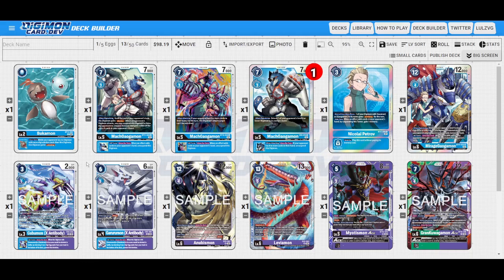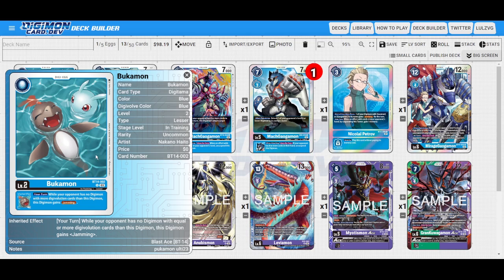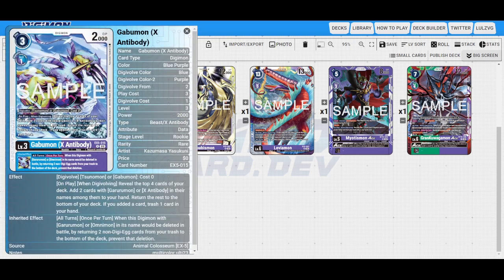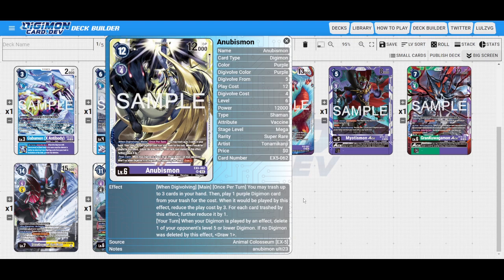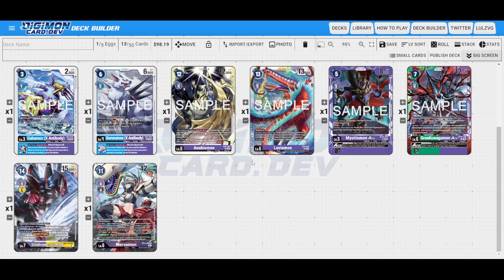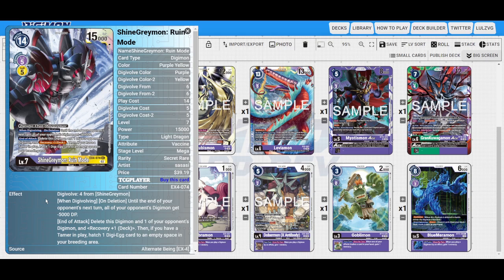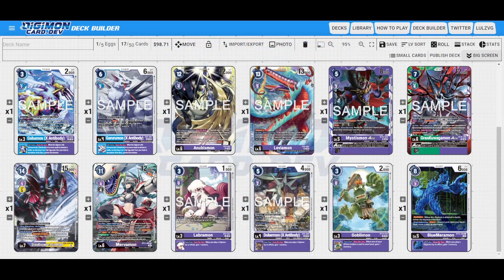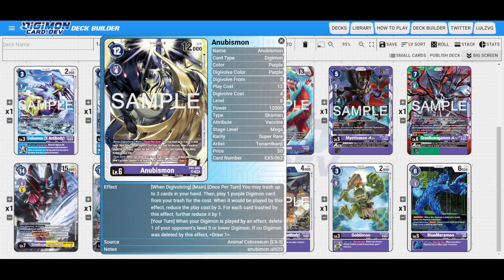Anubismon is just a Halq